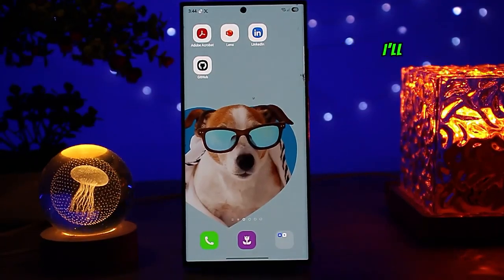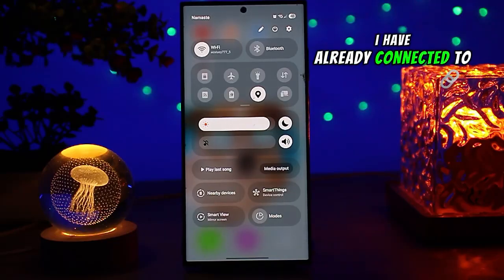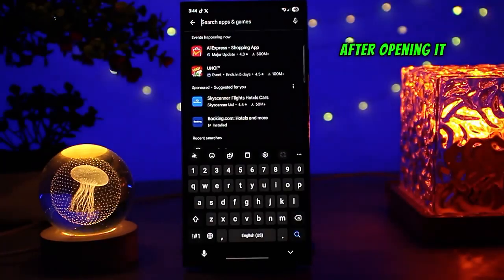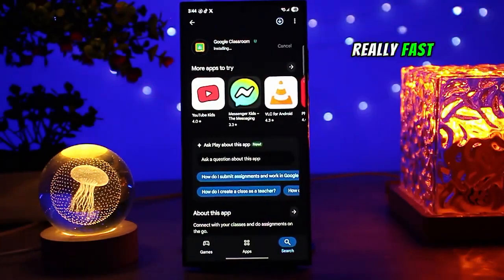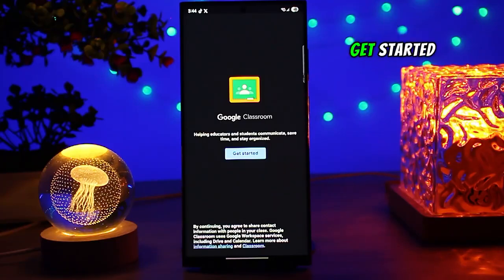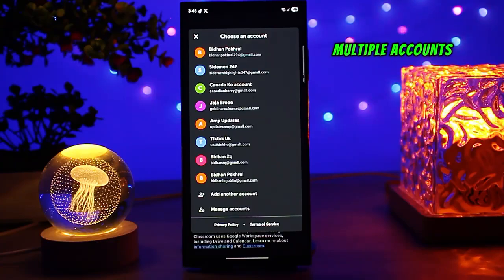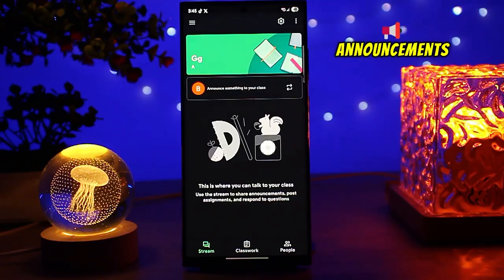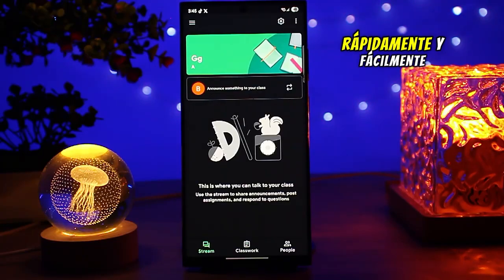How to Sign In to Google Classroom Easily | Join Google Classroom After Login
Want to log in to Google Classroom and access your classes? 📚
In this video, I will show you how to sign in to Google Classroom step-by-step in a simple way.

This guide is perfect for students and beginners who want to join classes and start learning online.

💡 Step-by-Step: Log In to Google Classroom
📱 On Phone (App)
Download Google Classroom app
Open the app
Tap Get Started
Select your Google account
Tap Continue
💻 On Computer (Browser)
Click Go to Classroom
Sign in with your Gmail account
💡 After Login
View your classes
Join class using code
See assignments and announcements
💡 Helpful Tips
Use your school Gmail account
Check internet connection
Keep app updated
Use correct login details
⚠️ If You Can’t Log In
Check email and password
Try Forgot Password
Ask teacher for correct account
Clear browser/app cache
🎯 Final Tip

👉 Always use the correct school account
👉 Save login for easy access next time